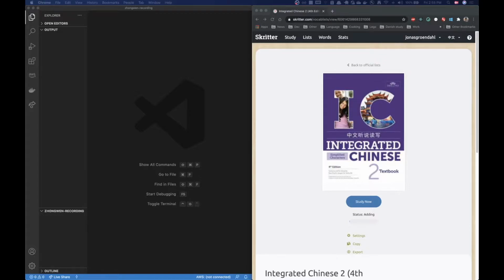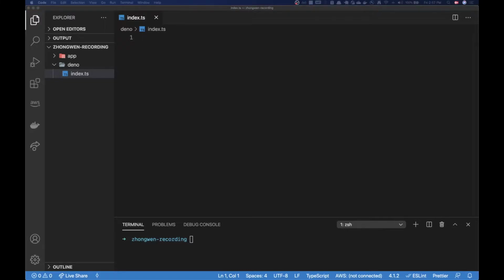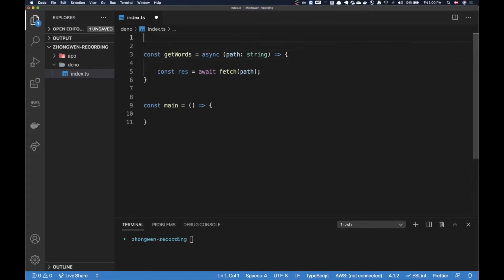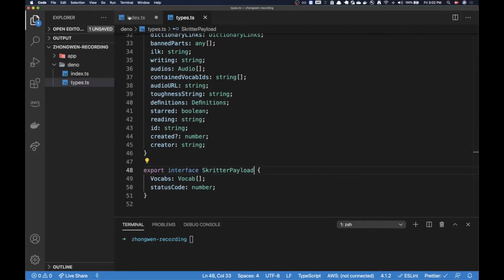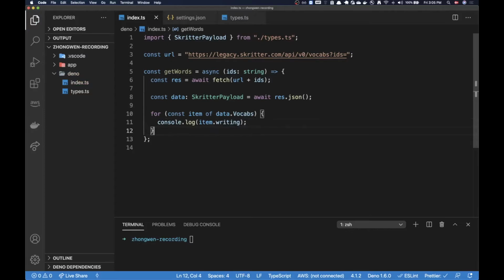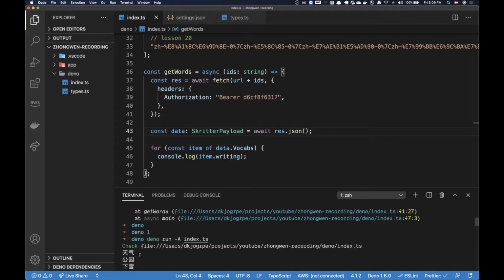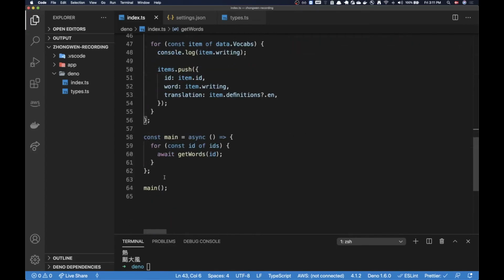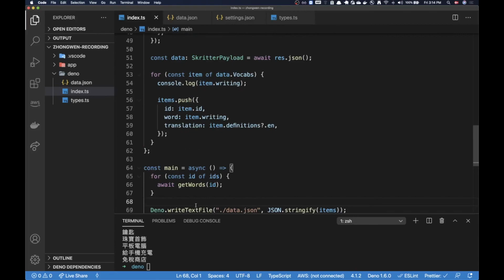Language App - Deno script (part 1)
In this series, we'll build an app to learn new words, specifically Chinese words. The goal is to create an app I'll use myself but also include new libraries and technologies to learn something :)

In this first video we'll build a script in Deno to fetch words from an api.

Part 2 will be released on Wednesday